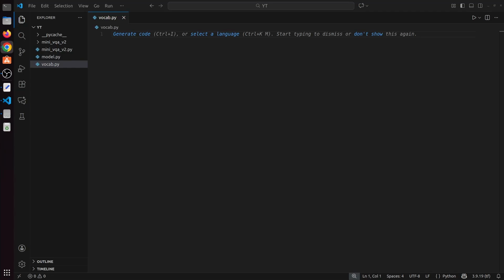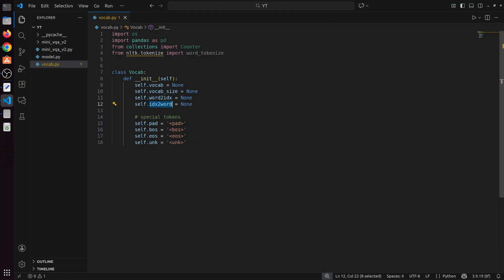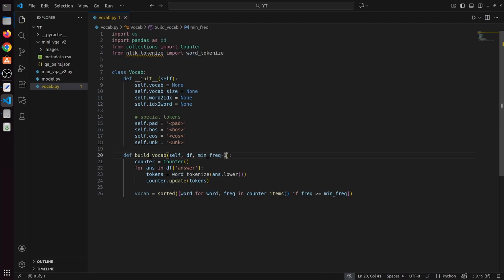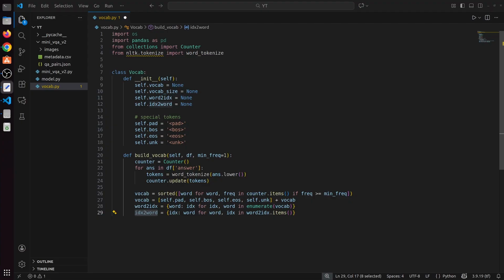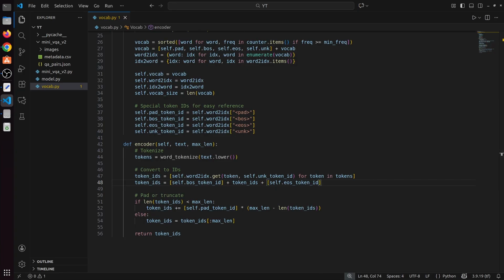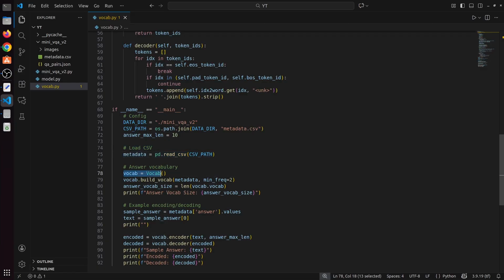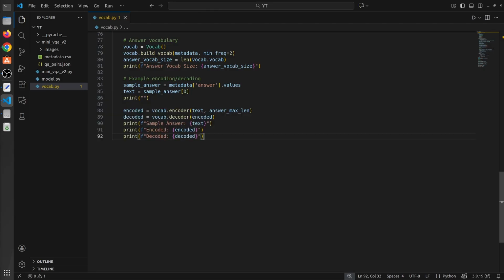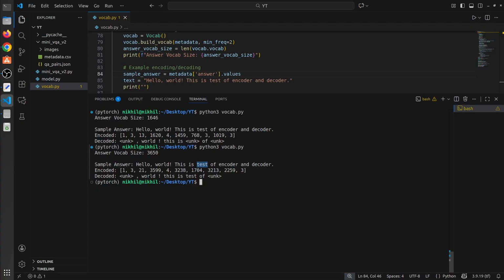I Built My Own Tokenizer for VQA! (CLIP + GPT-2) | PyTorch | Part-6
Welcome back to Part 6 of the series — Building a VQA Model with CLIP + GPT-2!
In today’s video, we build our own tokenizer from scratch — no HuggingFace, no external tokenizers — just raw Python, NLTK, and a bit of logic.

- How tokenization works under the hood
- How to build a vocabulary using frequencies
- Special tokens (pad, bos, eos, unk) and why they matter
- How to convert text → tokens → IDs
- How to reconstruct decoded text from token IDs
- How this tokenizer will be used in the upcoming VQA training pipeline

🧠 Code Covered
- We walk through:
- Building vocab from VQAv2 answers
- Creating word2idx and idx2word mappings
- Implementing encoder() and decoder()
- Example encode/decode with padding

This tokenizer will later integrate into the answer decoder (GPT-2 style) for our generative VQA model.